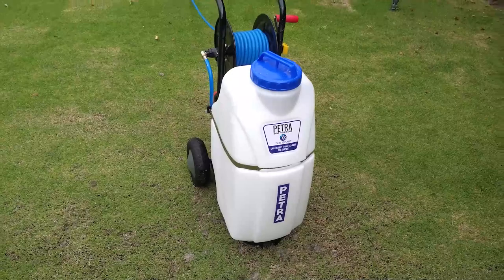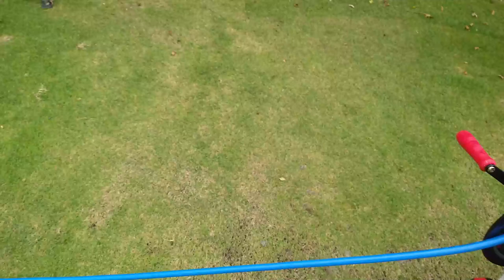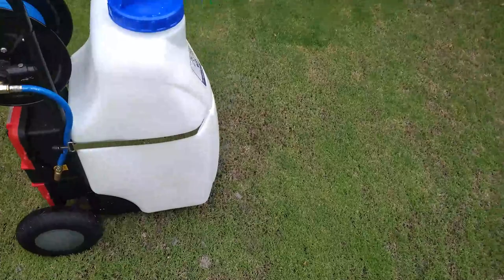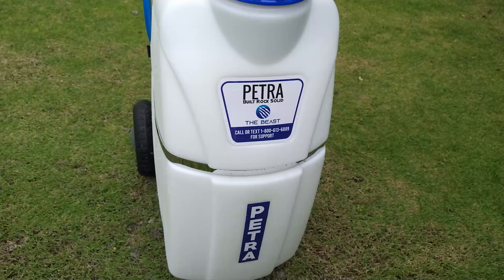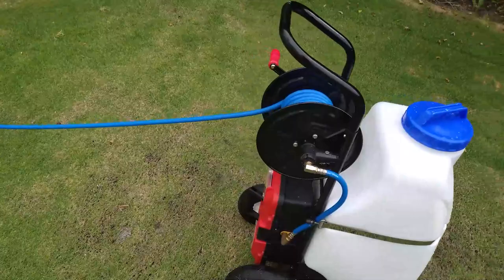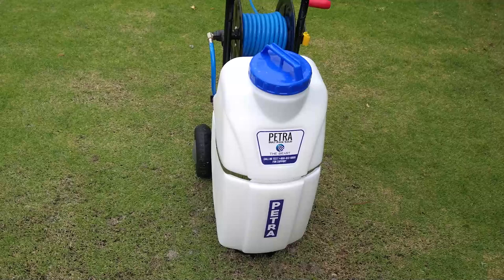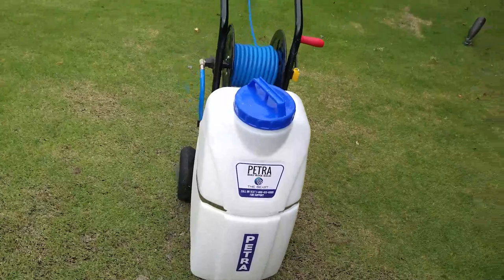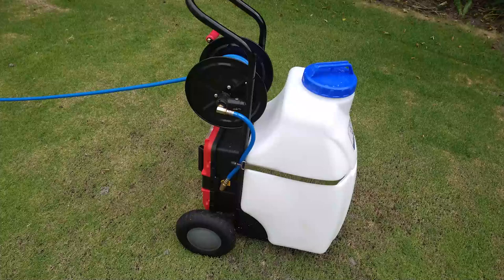Pestgeek Lawncare Product Review: 12 Gallon BEAST Battery Powered Cart Sprayer With 100Ft Hose.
On today's edition, as part of our holistic approach to integrated pest management, Franklin demos an essential lawncare product, the BEAST Battery Powered Cart Sprayer which can handle 12 Gallons of our specially formulated shrub treatment.